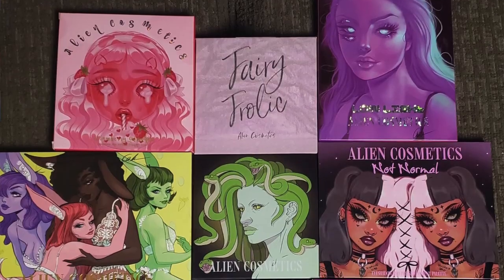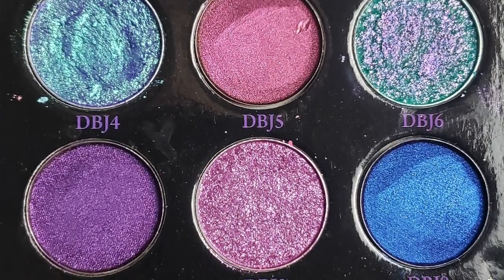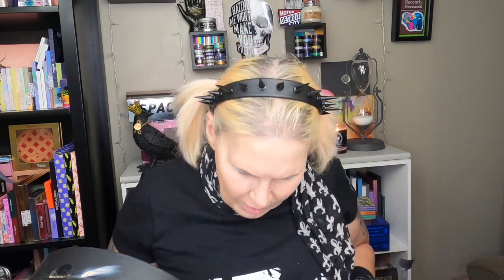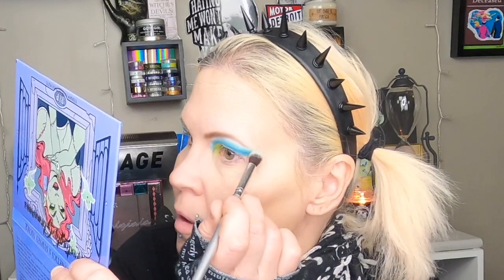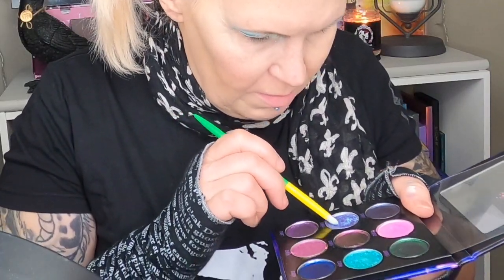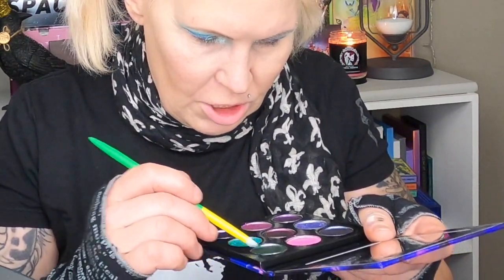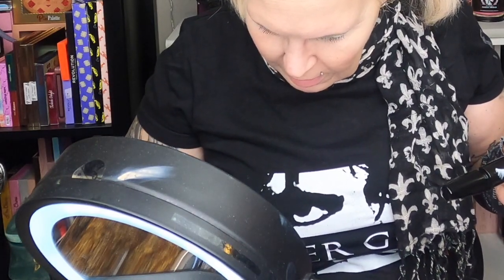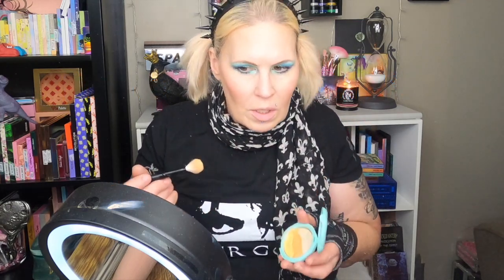Indietober Day 2 ALIEN COSMETICS! AKA most likely to hit pan first in my collection!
I loved creating this look SO much. Hope you enjoy watching it just as much!

Products used:
Eyes:
Hauntingly Glamorous and Don't Be Jelly By Alien Cosmetics
Eye primers: Elf putty primer and Nyx glitter primer
Brows: Benefit Brow Styler shade 3 (?)
Waterline (not filmed but in photos): Chaotic Cosmetics liner in teal
Lashes: Inglot False Last Effect Mascara
Face:
primer: Rare Beauty always an optimist illuminating primer
foundation: (tinted moisturizer) Winky Lux white tea tinted veil in light
Blush: Lunar Beauty moon prism blush cheek palette. shade stargaze
Contour/Bronzer: Midas X Neon MUA dawn palette
Highlighter: OMFG Cosmetics pressed highlighter in Candy Corn
Setting Spray: Apocalyptic Beauty Canday Corn
Lip: Copacetic Cosmetics gloss in shade photo booth

All content is for review/commentary/opinion/entertainment only. I purchased all products I review unless noted.

Want to mail something to me?
mbolism AKA NiteMare
Marshall’s Creek, PA. 18335